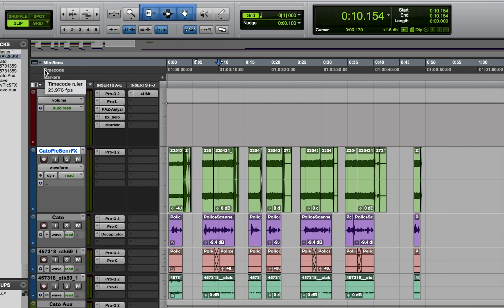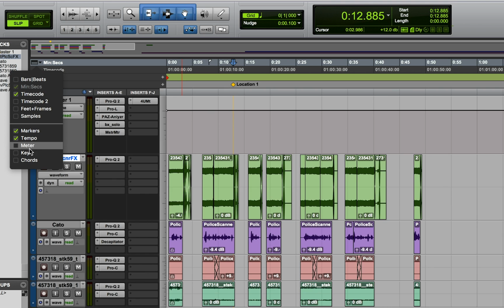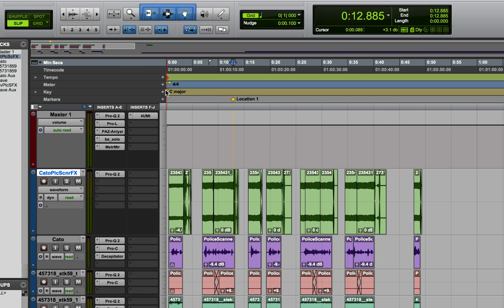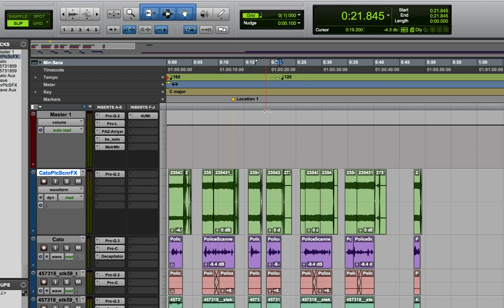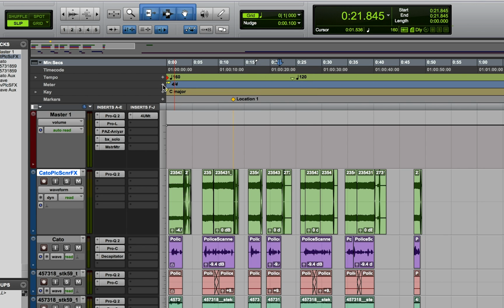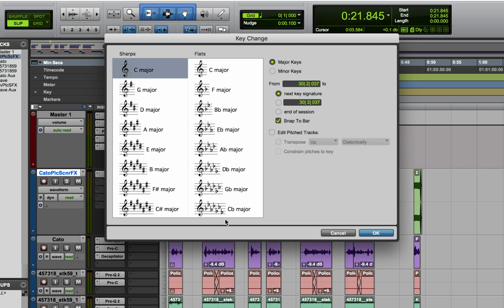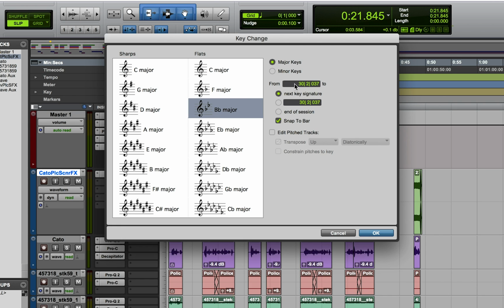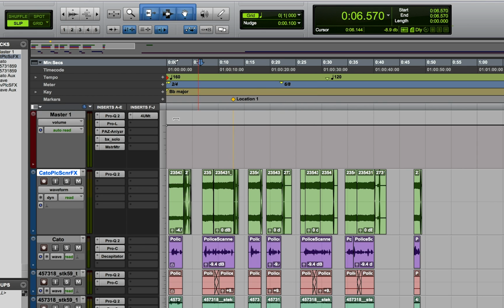Pro Tools Basics: How to Change the Key, Meter, Tempo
In this video, we talk about changing the key, meter, and tempo in Pro Tools.  Hope you like it!